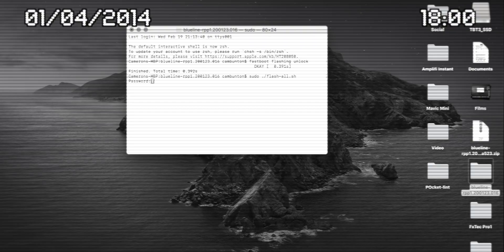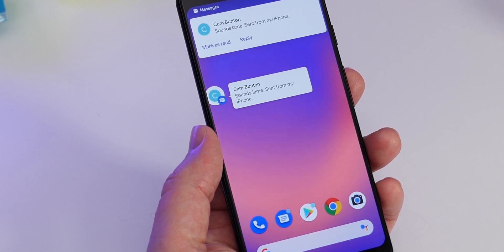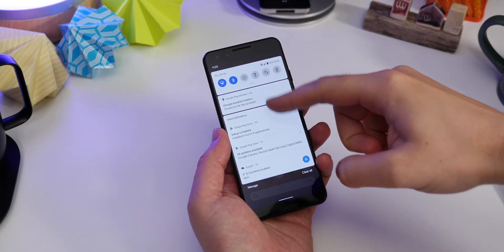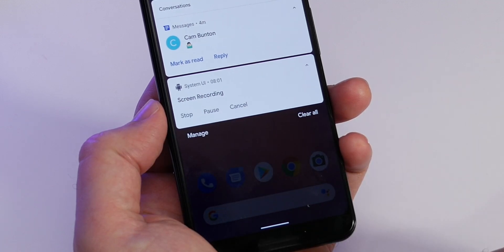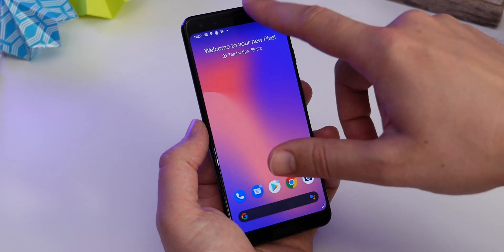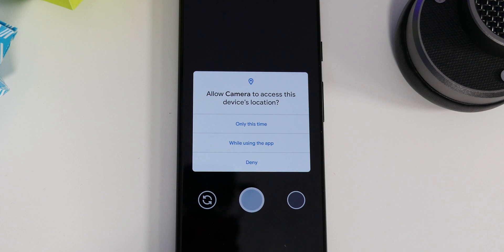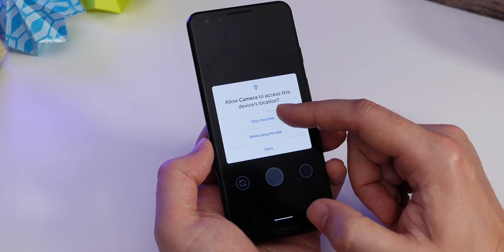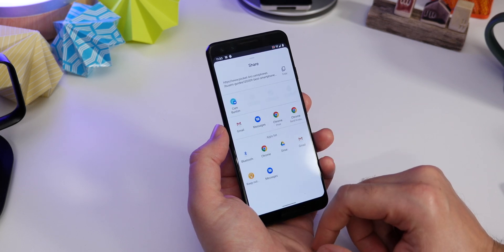Android 11 features: Developer preview explored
Google made Android 11 available as a developer preview, so we decided to go over some of our top features, and show you what's new in the latest version of software.

It won't be long until you can download the public beta, and some features might change, but there are still a few new bits to look forward to (presuming they make it to later versions).

Whether you want to schedule the dark theme, use message bubbles like chat heads, or allow location access just for one single activity, there's lots to see here.